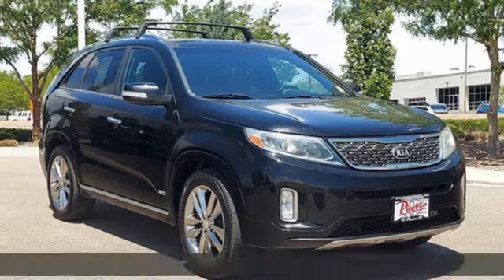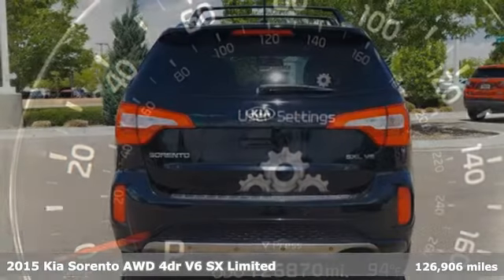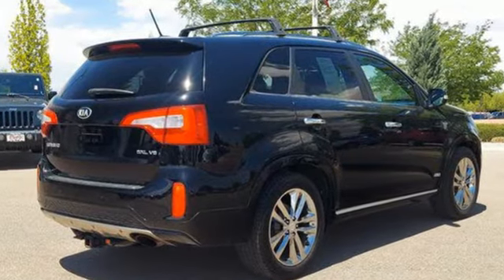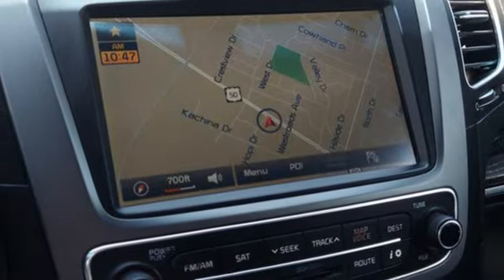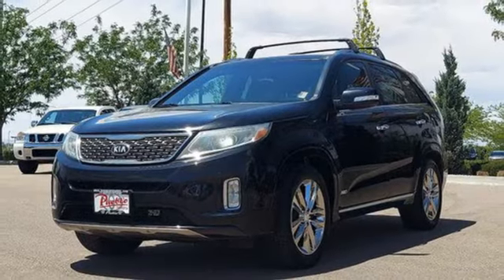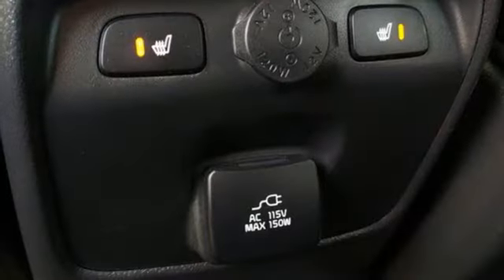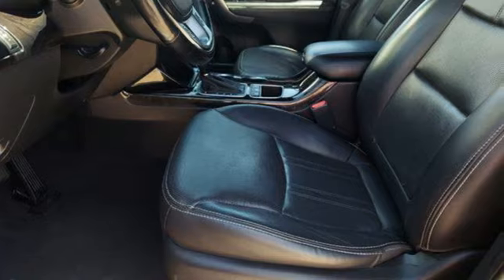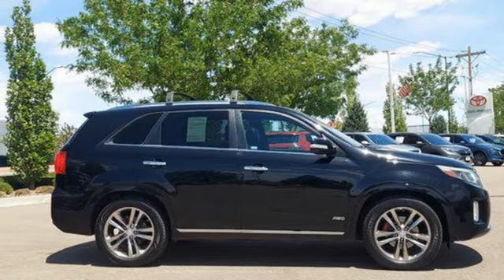Used 2015 Kia Sorento Pueblo CO Colorado Springs, CO 226025A - SOLD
Year: 2015
Make: Kia
Model: Sorento
Trim: SX Limited
Engine: V6 Cylinder Engine
Transmission: Automatic
Color: Ebony Black
Interior: Black
Mileage: 126906
Stock #: 226025A
VIN: 5XYKWDA72FG599335
AWD AWD.Awards:* 2015 KBB.com 10 Best SUVs Under $25,000For the Best priced and highest quality pre-owned vehicles in Southern Colorado, visit Pueblotoyota.com or call our team at .

Pueblo Toyota
2220 US-50 West
Pueblo, CO 81008

Address:
2220 US-50 West